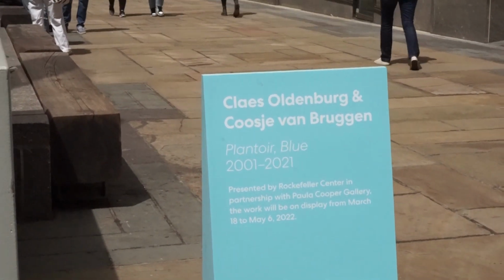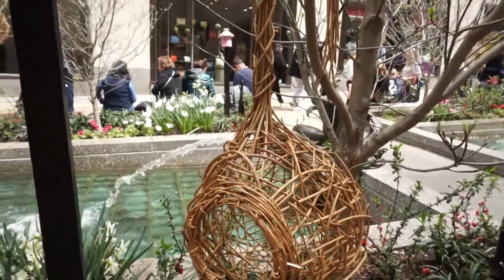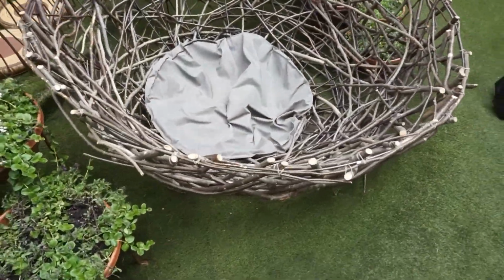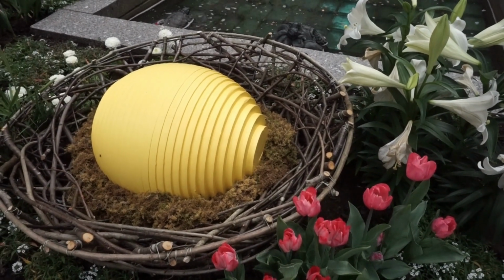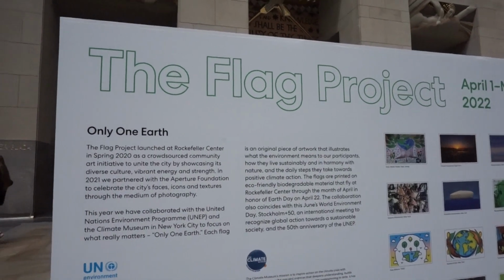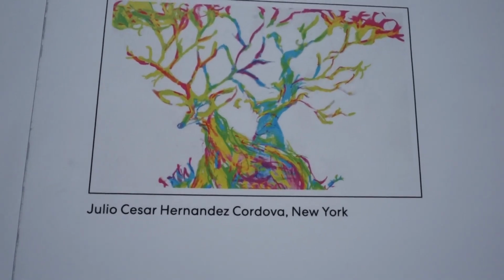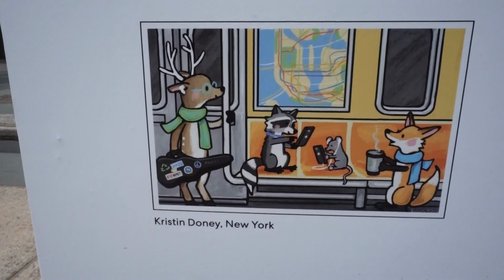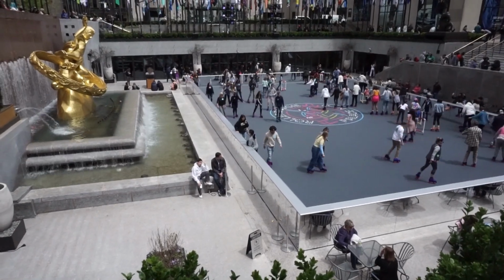What's new in Rockefeller Center in NYC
There is a lot of new things going on in Rockefeller Center these days. This location is most famous for the legendary Christmas tree during the holiday season, but what goes on here in the spring time? I found art including Plantoir, Blue by Claes Oldenburg and Coosje van Bruggen, as well as a multitude of flags from the flag project. More info on both can be found here:

Then the ice skating rink has been transformed into a roller skating rink! You can either rent skates or bring your own. More info on roller skating can be found here: